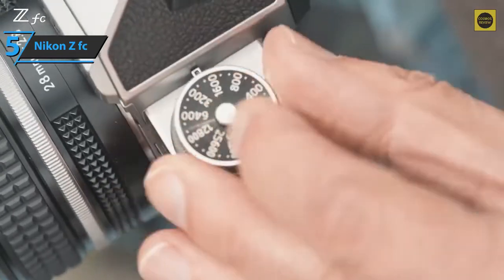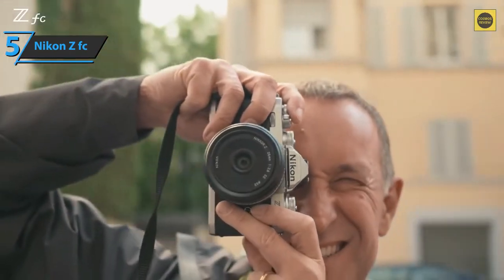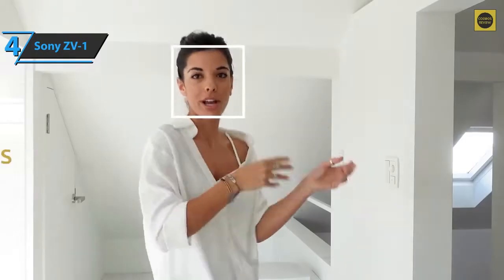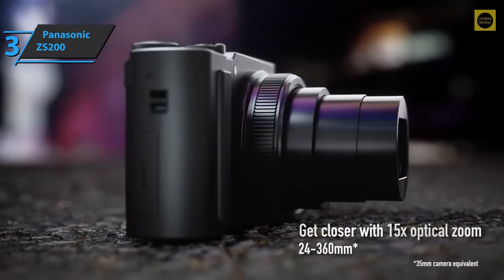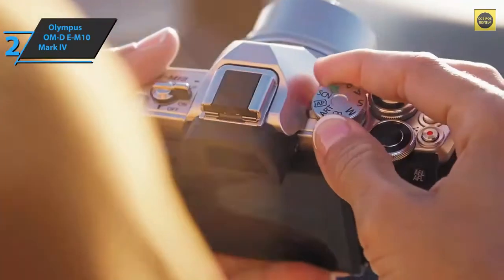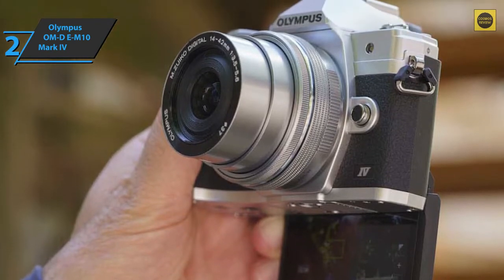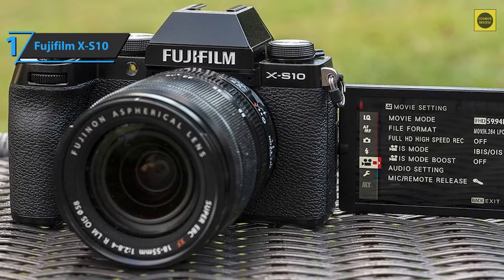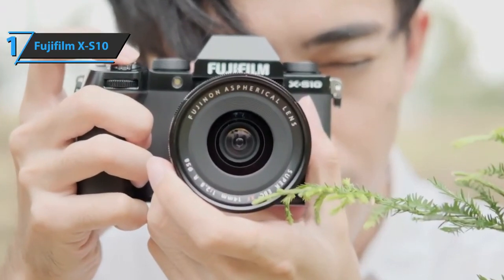Top 5 Personal Travel Cameras in 2023 for Vlog | Best Compact, DSLR, Mirrorless Cameras Every Budget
Are you looking for best personal compact camera under $500, $600 for travel vlog then this video is for you.

✦✦ Links to the Best Travel Cameras 2023 in this video:

➜ 5. Nikon Z fc -
➜ 4. Sony ZV-1 -
➜ 3. Panasonic ZS200 -
➜ 2. Olympus OM-D E-M10 Mark IV -
➜ 1. Fujifilm X-S10 -

In this video, we’ll be comparing the 5 Best Travel Cameras that are designed for different kinds of users. We will take into account performance, features, and price; so you can decide which is best for you.  All the products on our list were selected based on their own inherent strengths and features.

We’ll be comparing the Nikon Z fc, the Sony ZV-1, the Panasonic ZS200, the Olympus OM-D E-M10 Mark IV, and the Fujifilm X-S10; which are all great options if you’re in the market for a Travel Camera.

We’ll break down which Travel Camera is best for you, and what you can expect to get in return for your money. We’ll help you decide if one of the models on our list seems like a great purchase.

► Z fc DX-Format Mirrorless Camera Body w/NIKKOR Z 28mm f/2.8 (SE). 20.9 MP DX CMOS sensor paired with EXPEED 6 processing engine. 4K UHD, Flip out Vari-angle LCD, full-time AF with eye detection, built-in stereo microphone, external microphone jack, live stream, and web conference compatibility.
► Sony ZV-1 Digital Camera for Content Creators, Vlogging and YouTube with Flip Screen, Built-in Microphone, 4K HDR Video, Touchscreen Display, Live Video Streaming, Webcam. 20.1MP stacked back-illuminated 1” Exmor RS CMOS sensor w/ DRAM. Large aperture 24-70mm1 F1.8-2.8 ZEISS Vario-Sonnar T lens.
► PANASONIC LUMIX ZS200 15X Leica DC Lens with Stabilization, 20.1 Megapixel, Large 1 inch Low Light Sensor (DC-ZS200S USA Silver). [Larger 1 Inch Sensor] 20.1 Megapixels large sensor for brighter and more colorful photos (12800 Max ISO).
► Olympus OM-D E-M10 Mark IV Black Body with Black M.Zuiko Digital ED 14-42mm F3.5-5.6 EZ Lens Kit. 20 MP Live MOS Sensor.
► Fujifilm X-S10 Mirrorless Camera Body- Black, X-S10 Body- Black. X-S10 has been designed to provide on-the-go photographers with maximum control. Its deep handgrip affords solid, confident handling with any kind of lens attached.